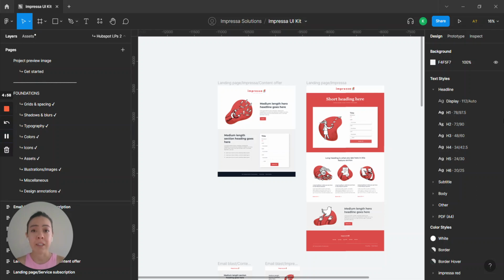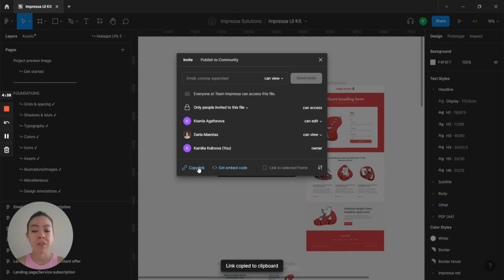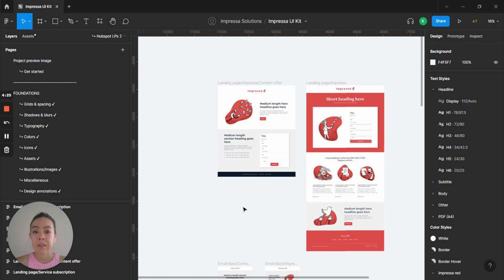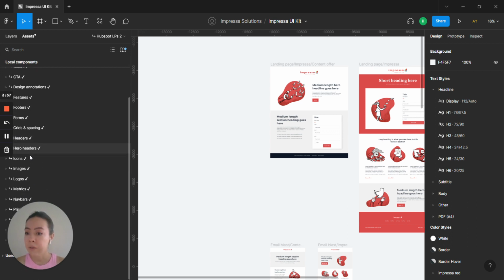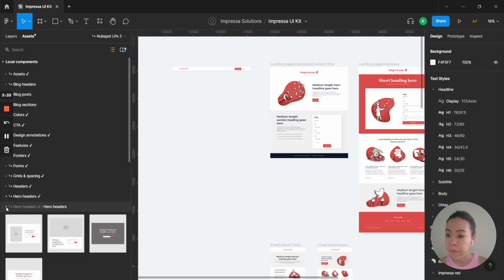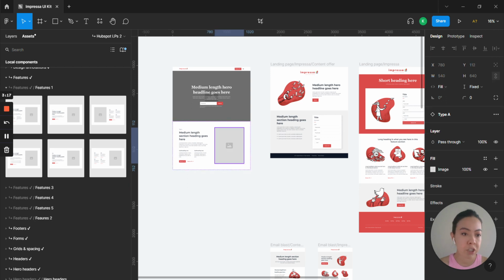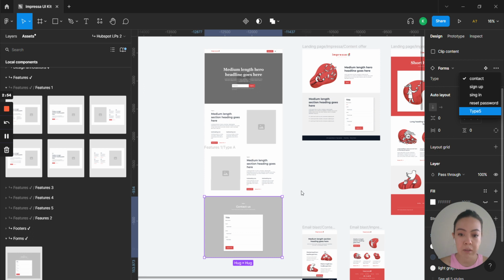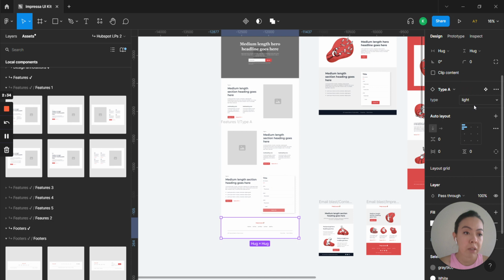Figma Impressa UI Kit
Learn more about the UI Kit that comes free with the purchase of the Impressa Theme in HubSpot.